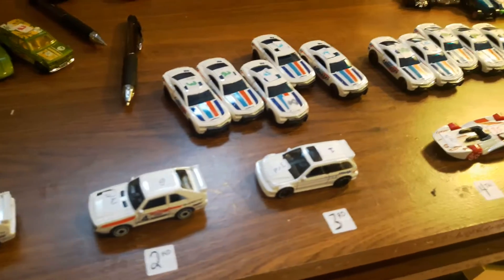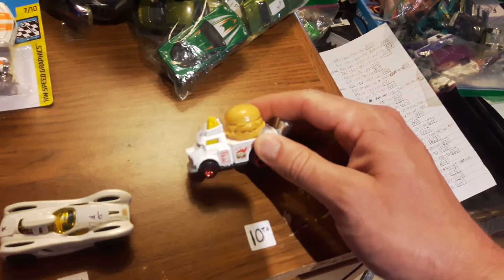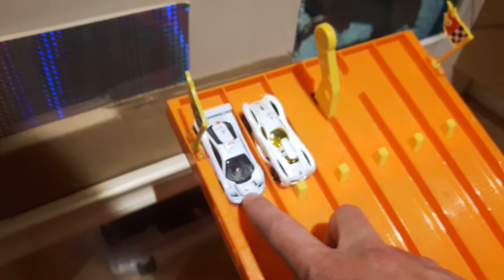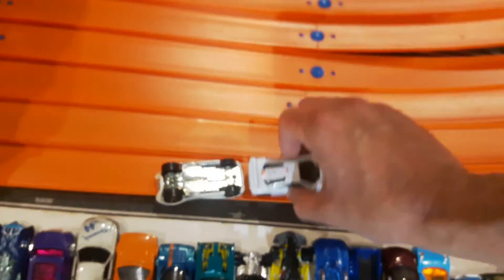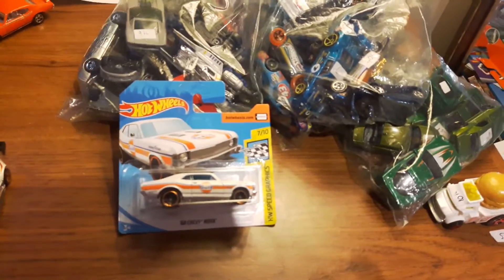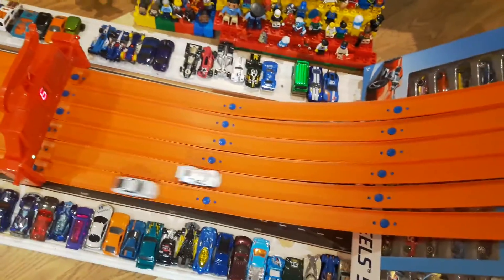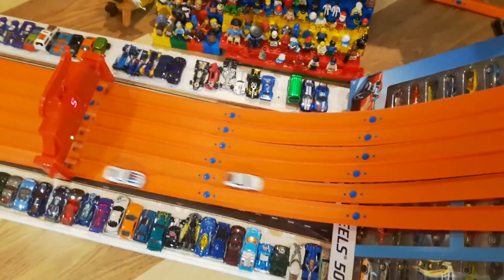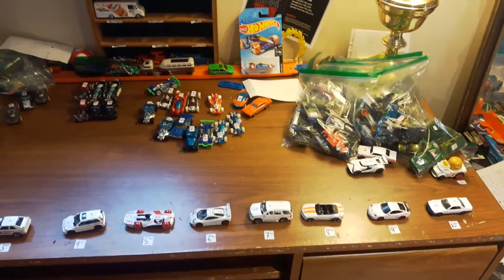White Team Try-outs - TheToyTable Racing League - [What a crash!! ]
The White Team simply ran into some faster teams, and finished lower in the standings. However the white had 3 All Star cars on the team. With some new additions they are hopping to have a better season in season #2